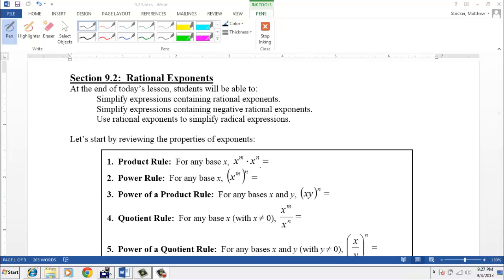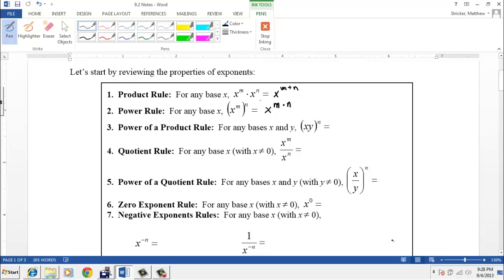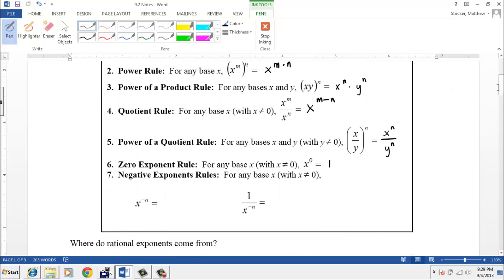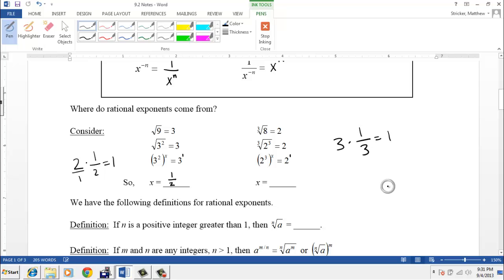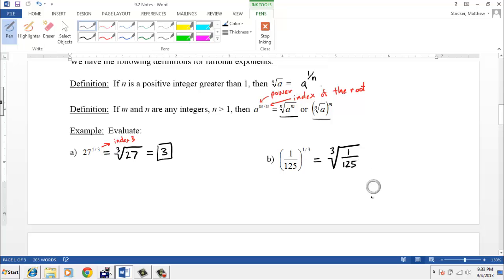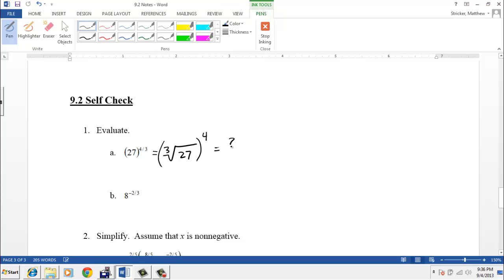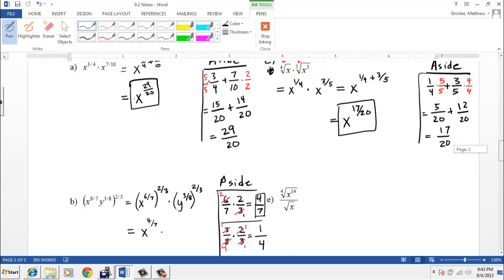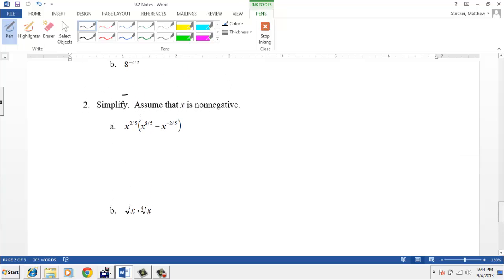Section 9.2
Students will learn how to simplify expressions involving rational exponenets.